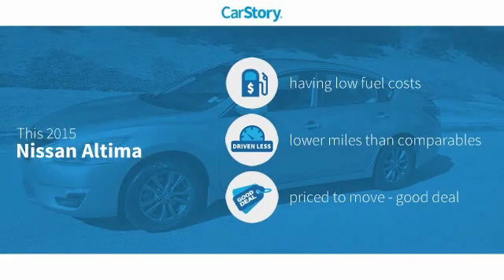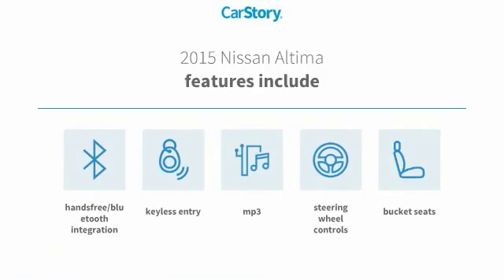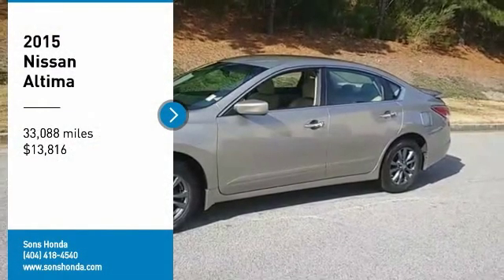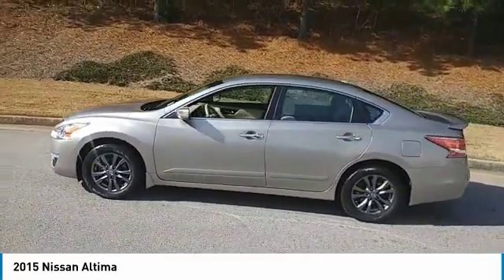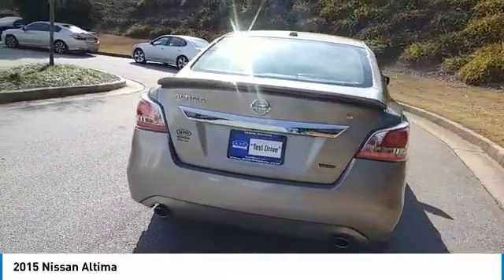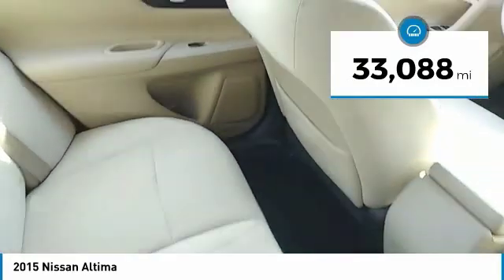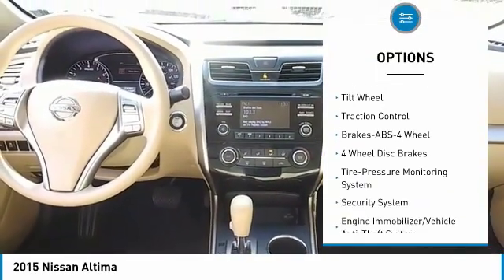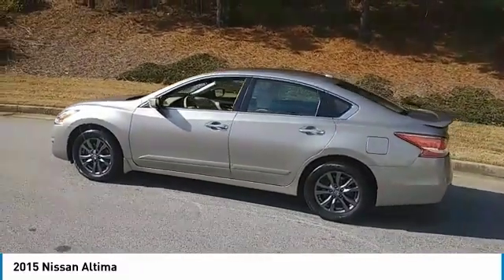2015 Nissan Altima 2.5 S Used P6822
McDonough,Morrow,Griffin,McDonough
2015 Nissan Altima 2.5 S - $13689

Sons Honda
105 Sons Drive

ONE-OWNER!! SPOTLESS CONDITION!! ALL THE POWER OPTIONS! GREAT MPG! LOW LOW PAYMENTS! HURRY IN! TONS OF WARRANTY LEFT!! WILL NOT LAST!!brbrPriced below KBB Fair Purchase Price! Odometer is 19297 miles below market average! 27/38 City/Highway MPG Check out Sons Honda, featuring the largest selection of Honda Certified vehicles on the southside and home to the Sons Advantage. We remove sold units as quickly as possible, due to our high inventory turnover of vehicles per month it is possible that some may remain online so please call in advance to make sure that the vehicle that you are looking for is still in stock. Our prices are current market based, set to remove the negotiating process and streamline your visit with us. We are able to set our prices based on our competitors to ensure you receive the best value possible. Please print this ad to receive this special internet offer. No other discounts or offers may apply.brbrAwards:br * 2015 KBB.com 10 Best UberX Candidates * 2015 KBB.com 10 Best Sedans Under $25,000